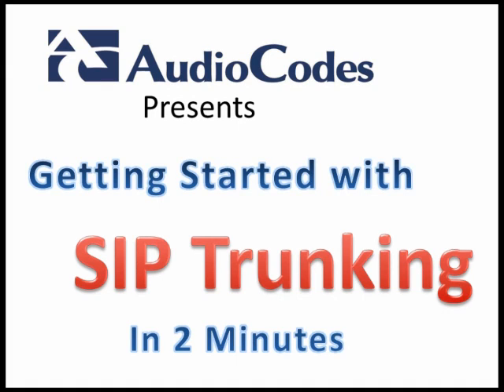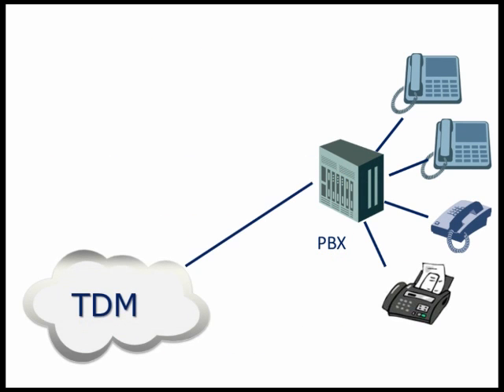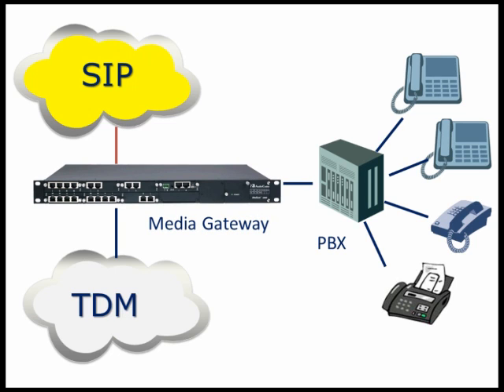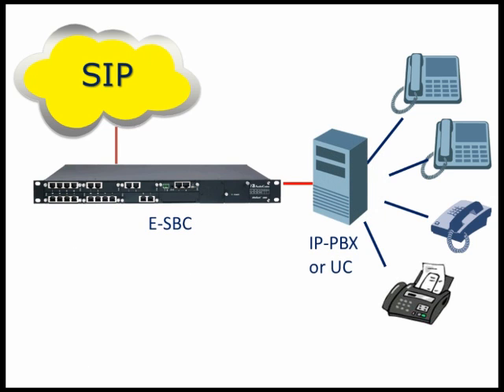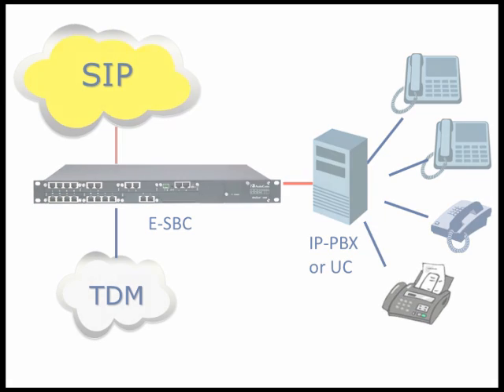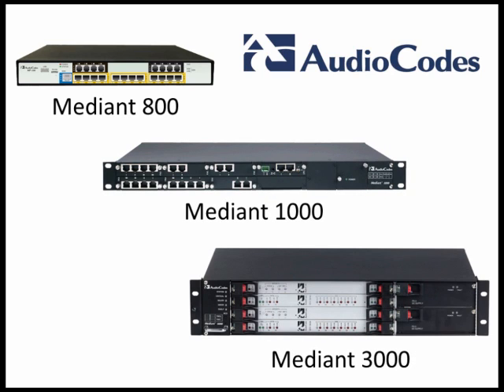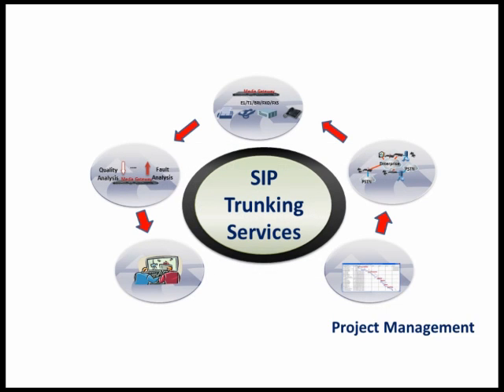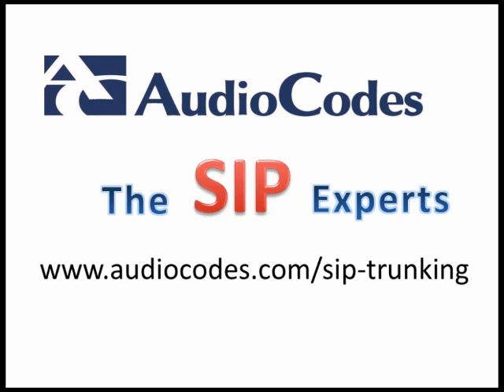SIP Trunking explained in 2 Minutes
A brief introduction to SIP Trunking deployment techniques, leveraging AudioCodes media gateways and E-SBCs.